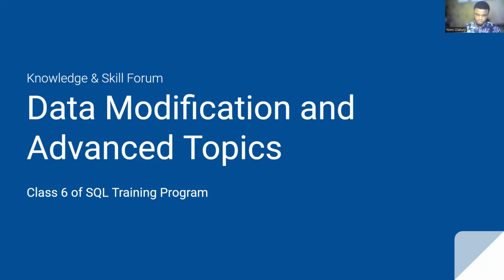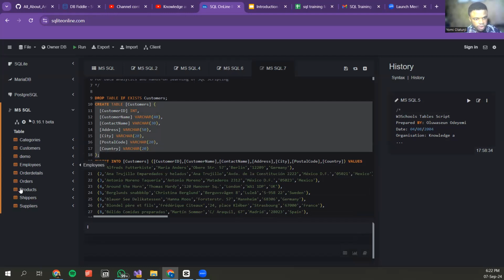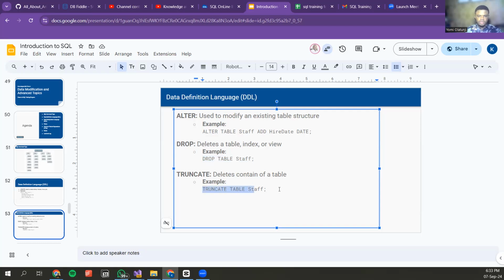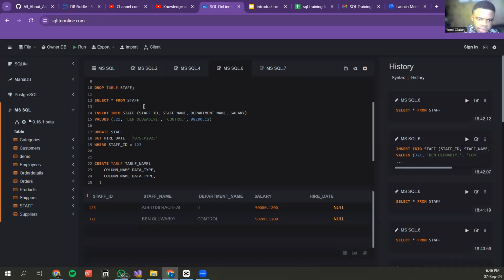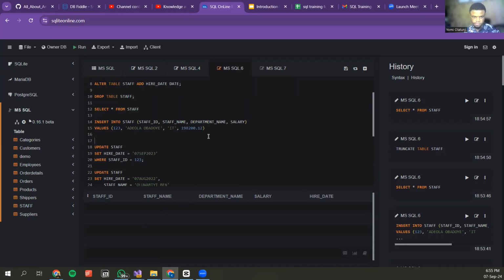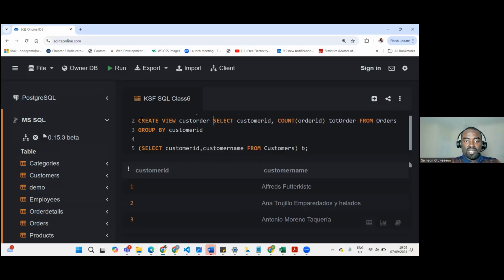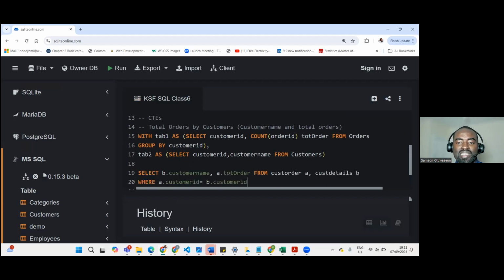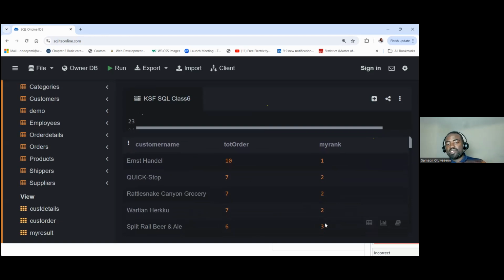SQL: Data Modification and Advanced Topics | Yomi Olatunji | Seun Odeyemi